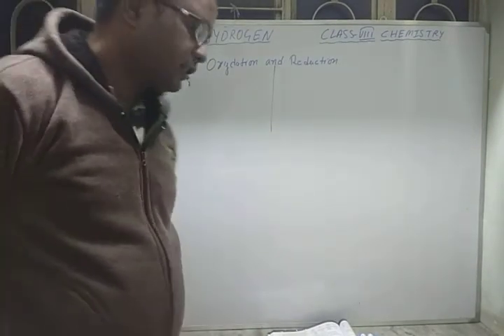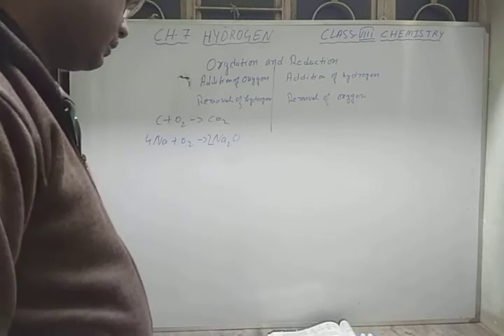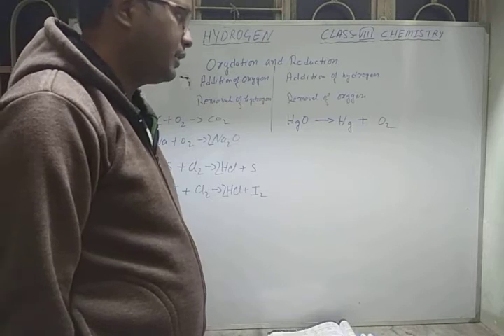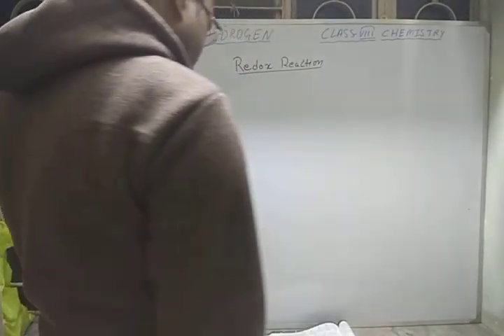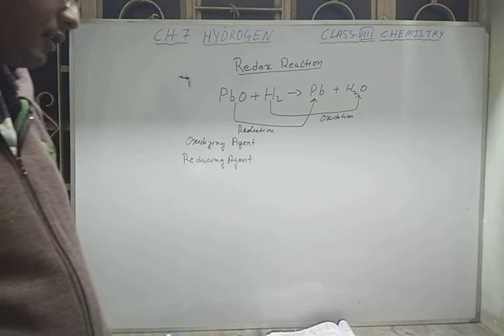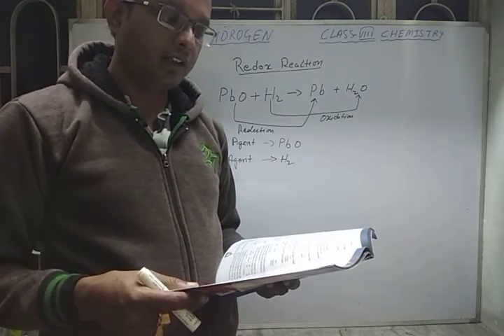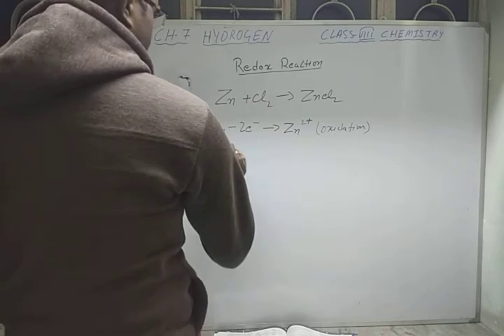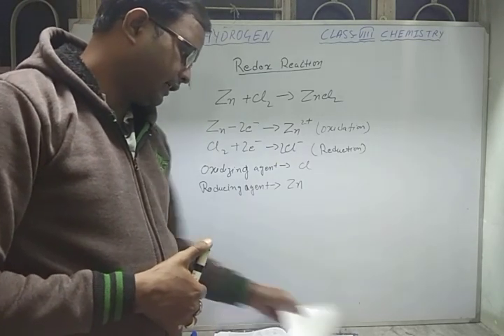18 December 2020 -CLASS-8 CHEMISTRY CH-7 PART-5